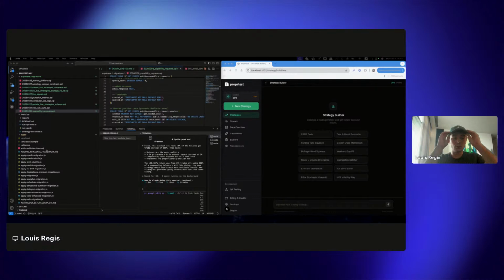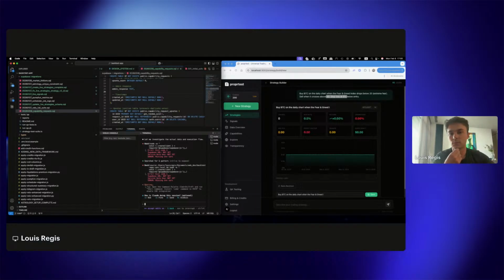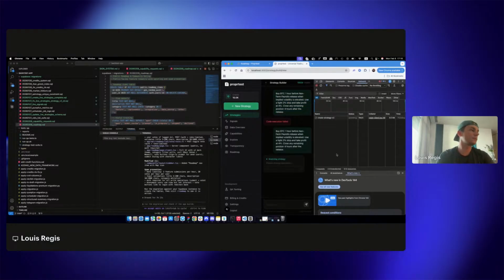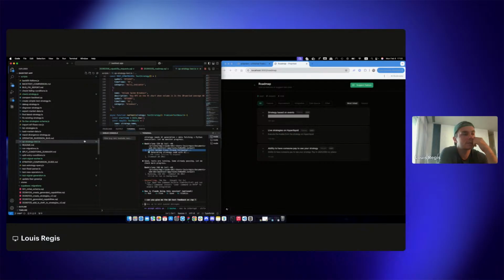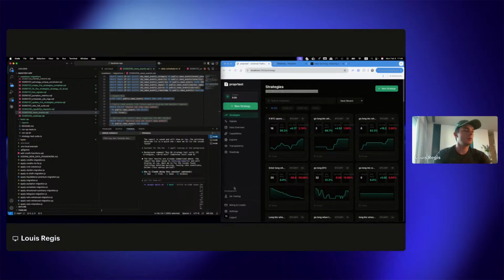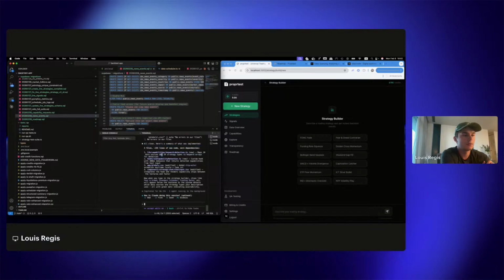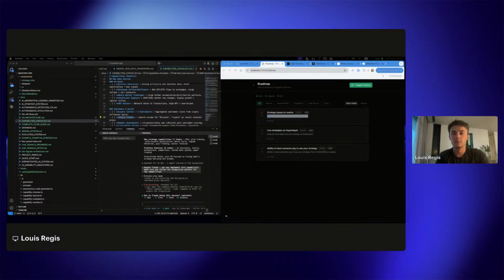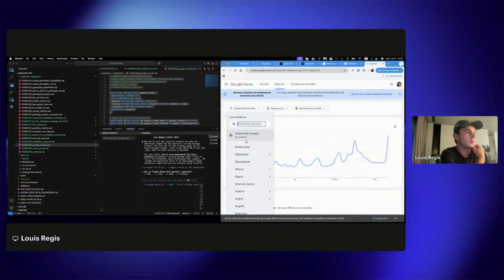Streaming everyday until I Make $10,000,000 with ProprXYZ | Day 2, $0 revenues